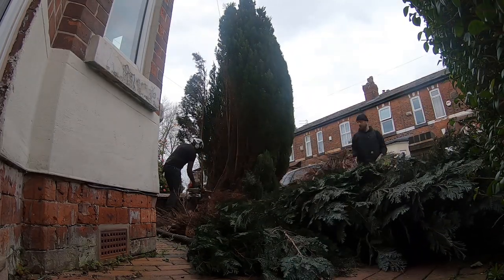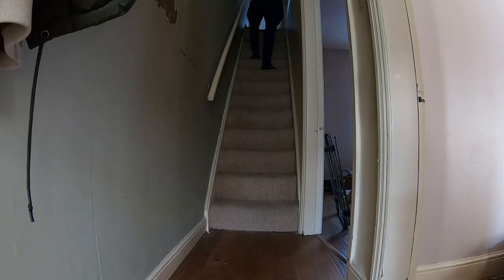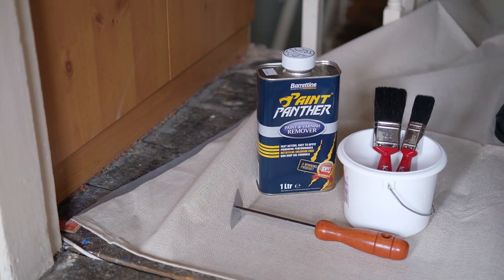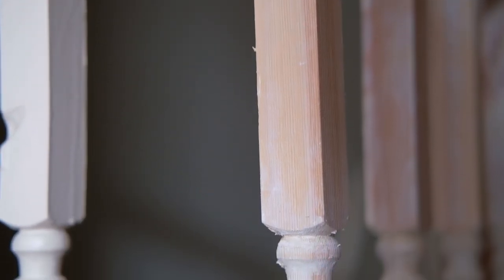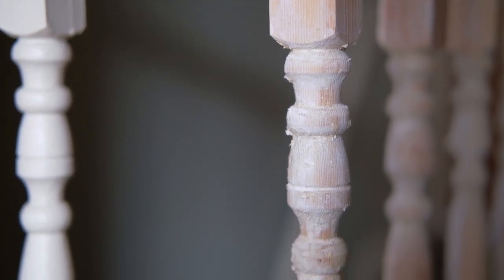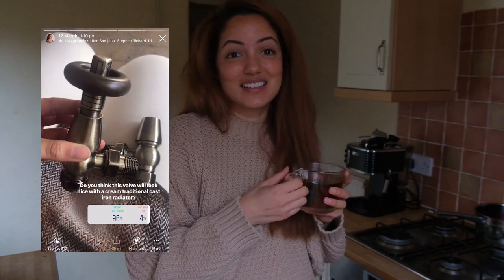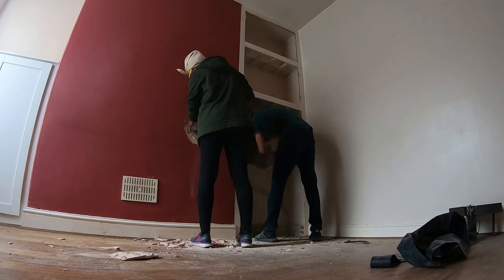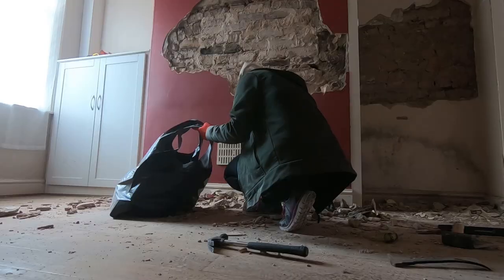Victorian Terraced House Renovation | Removing Plaster and Paint From Wood | Helen K Lloyd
Things are slowly but surely progressing with our Victorian terraced house renovation! We’re only a couple of weeks in to renovating and we’re trying to do as much of the work that we can by ourselves before we book trades, including removing plaster and paint from wood. Majority of trades are booked and busy at the moment but we’ve had a small win with chimney and roof repairs booked in for the not too distant future!

We’ve been enjoying getting (very) dusty with our Victorian terraced house renovation so far - discovering what’s under our floorboards and behind the layers of plaster. Once the chimneys have been repaired we’ll open up the fireplaces and begin stripping more of our terraced house.

If you’re in interested in the vintage lighting company I speak about, you can find the shop

Please know that my boyfriend and I are not professional tradespeople or experienced property renovators so my videos are not tutorials. The aim of my videos are to entertain, connect with the home community and provide inspiration ❤️

** HOW TO FIND YOUR OWN INTERIOR STYLE **

In this downloadable workbook I share the 4 components that make up your interior style and provide guiding questions and actions under each component to help you define your style and uncover what makes your interior, YOU.

SEE MORE BEHIND THE SCENES OF MY VICTORIAN TERRACED HOUSE RENOVATION